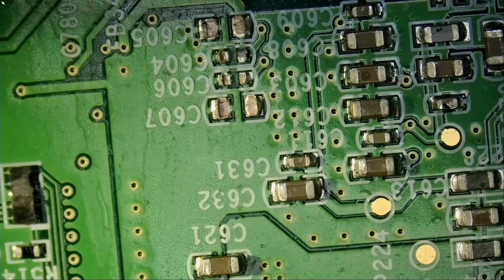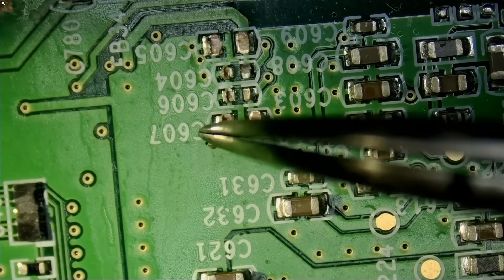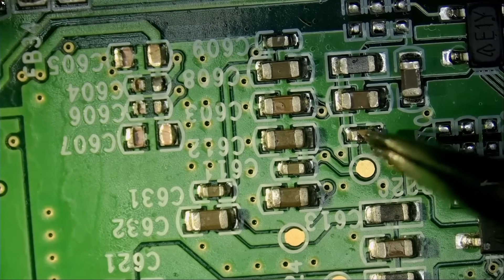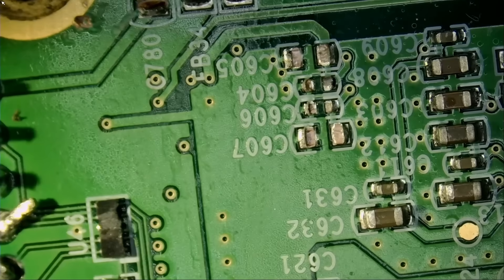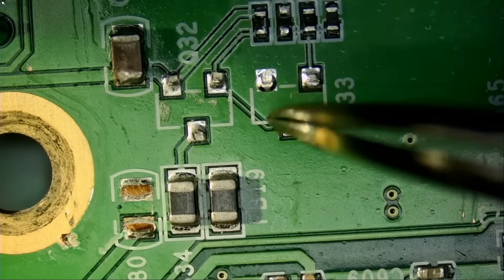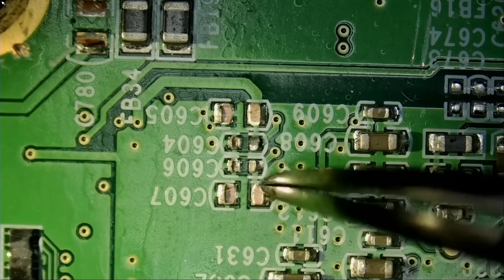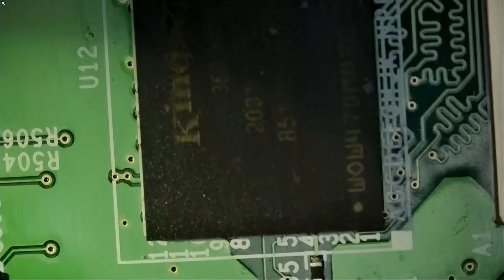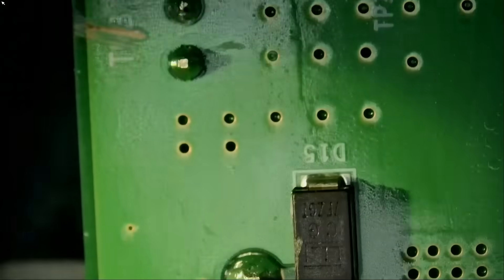IIrcade No Power - Who massacred this board and Can we save it ?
Microsoldering workshop. Beginners to Advanced training in 6 Days. to enroll .

NorthridgeFix
19365 Business center drive, Unit 7